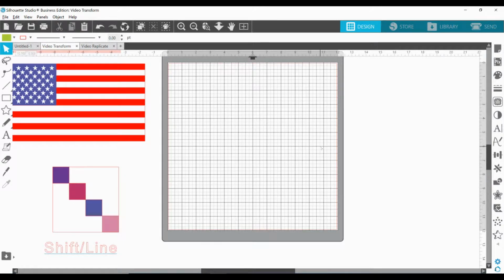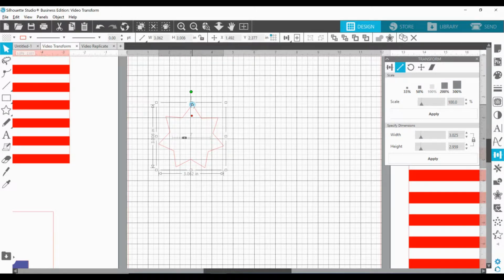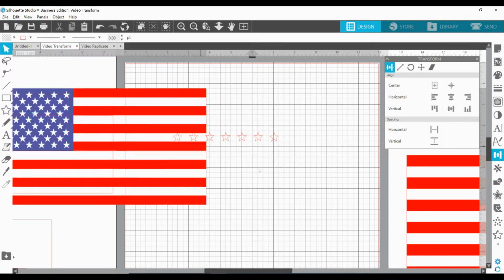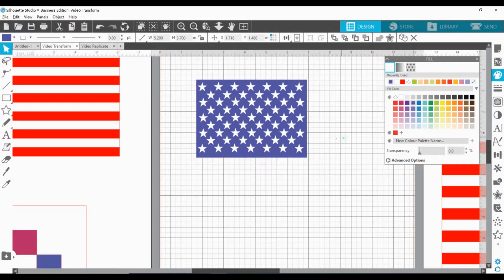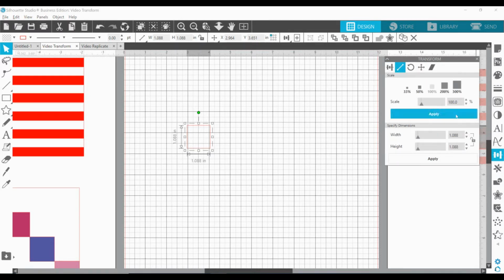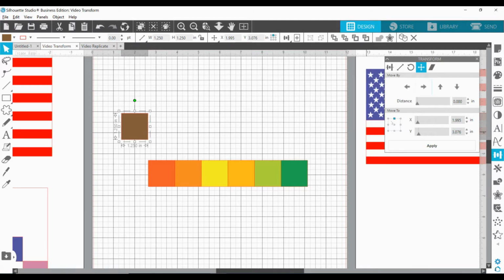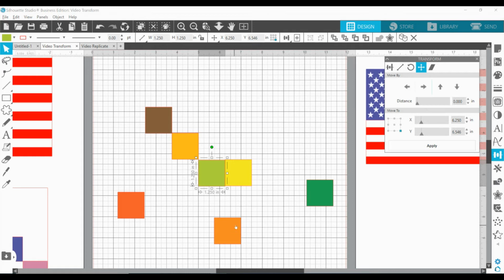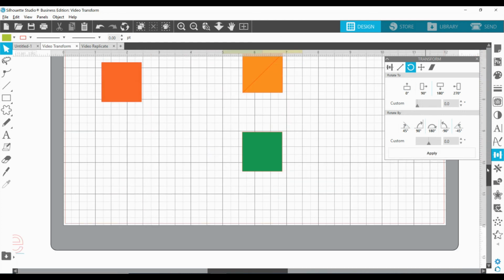Silhouette Studio Transform Tools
Silhouette Studio transform alignment tools.  This video is more for designer's, and shows ways to use alignment tools to design their own svgs.  Intermediate and Advanced users.